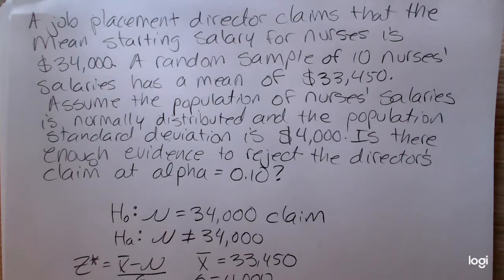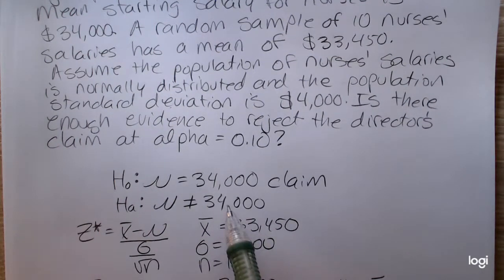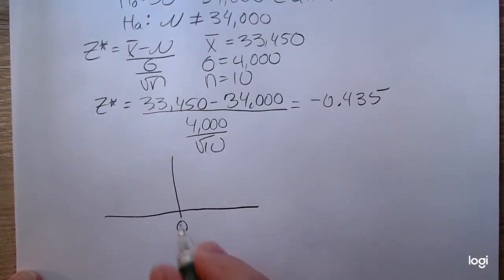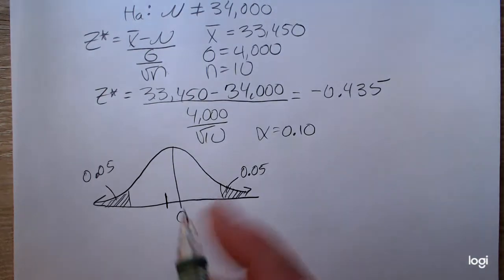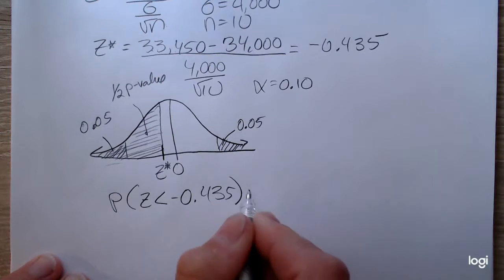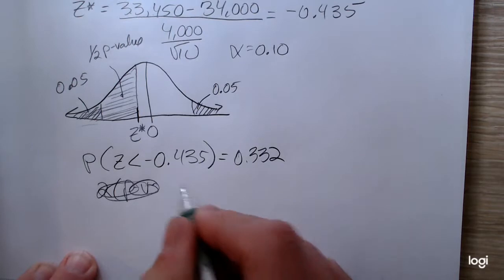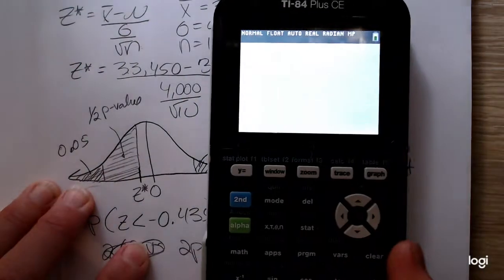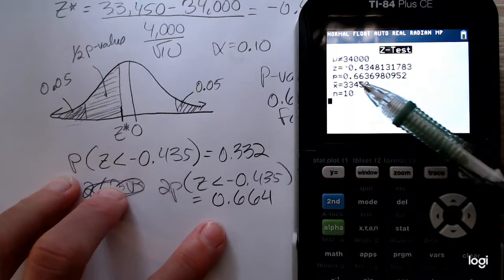Hypothesis Test for Mu Sigma Known - P-Value Method II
Using the p-value method to test a claim about a population mean using the p-value method when sigma is known.